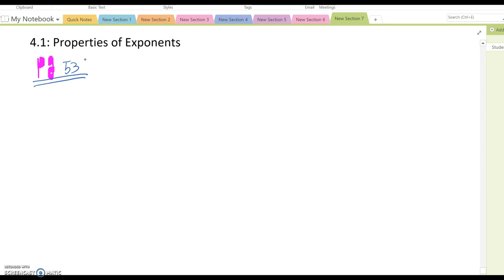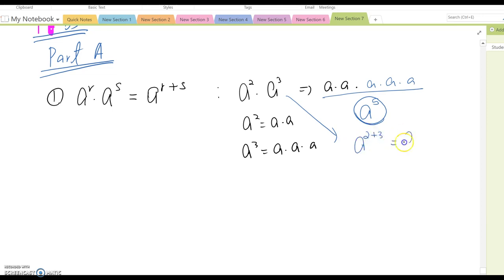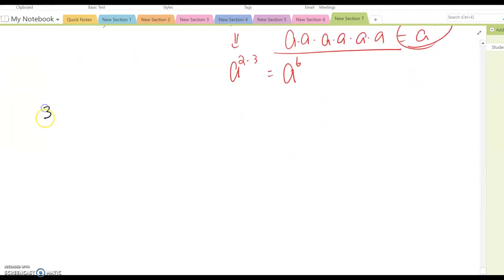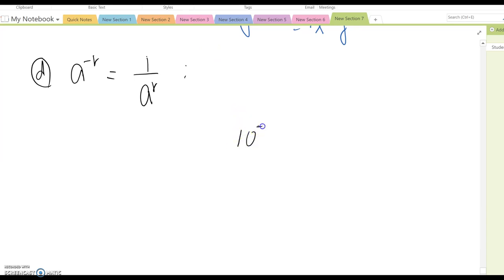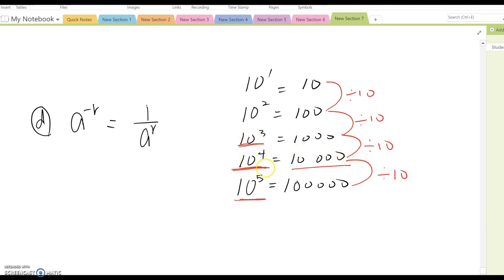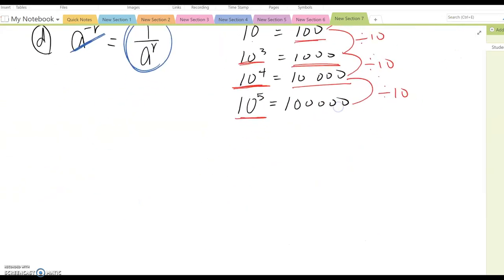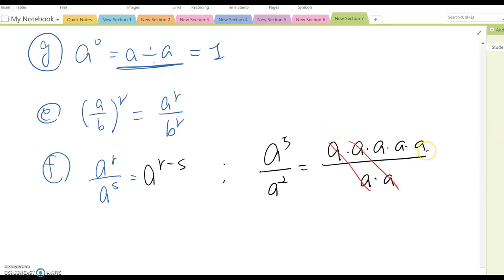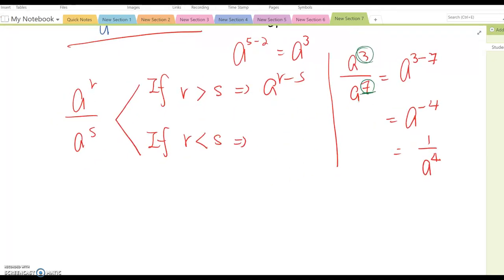4.1 properties of exponents Part 1